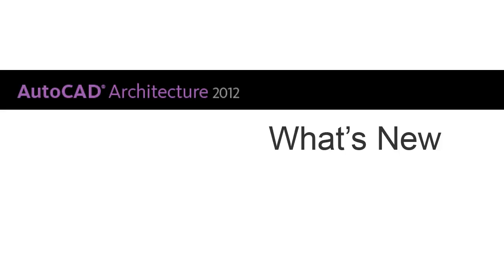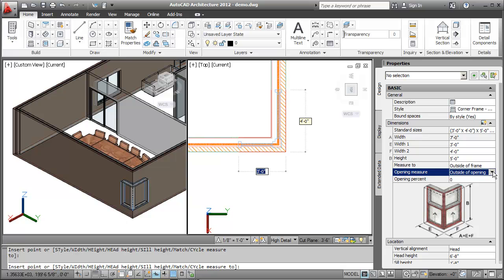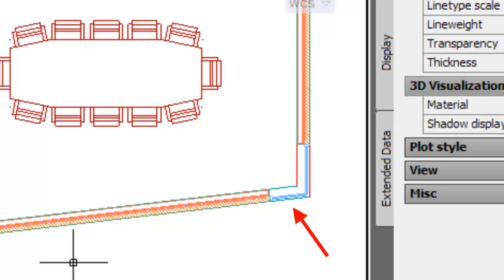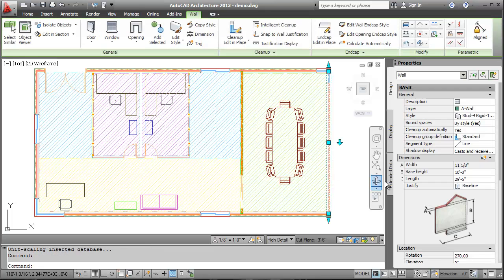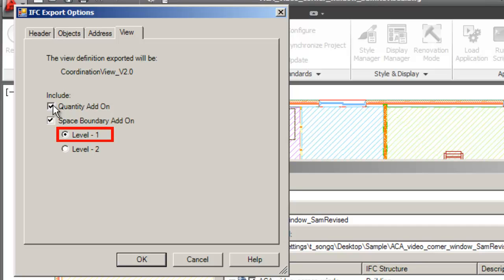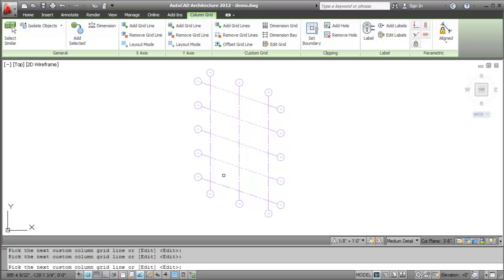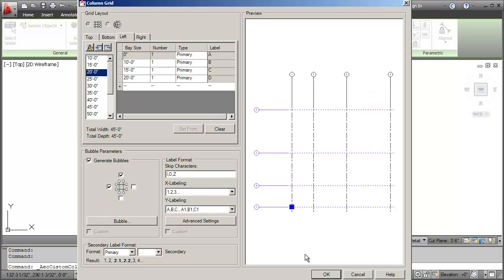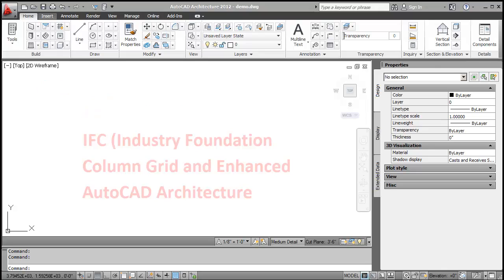AutoCAD Architecure 2012 - Whats new Video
AutoCAD Architecture 2012 software helps you maximize productivity with new tools and enhancements for architectural design and documentation. Creating corner windows and column grids is now faster and easier, while powerful 3D design tools give you even more control and flexibility. Speed renovation and retrofit projects with enhancements to point cloud tools. Performance improvements help reduce startup and drawing load times, which can improve your everyday work experience. AutoCAD Architecture 2012 continues to deliver timesaving functionality to optimize your design workflow.